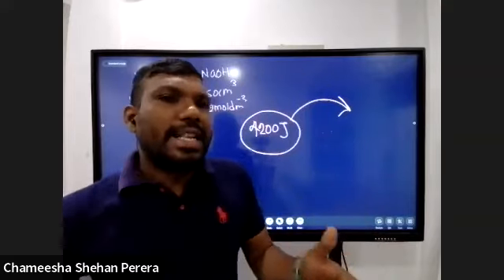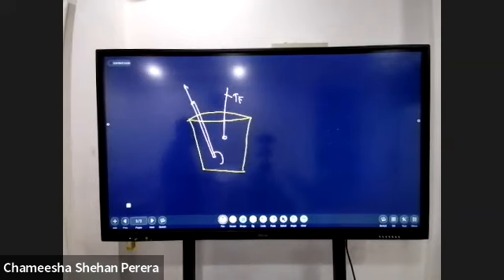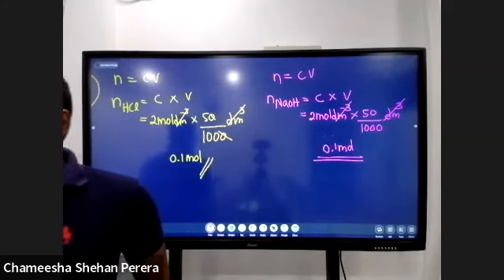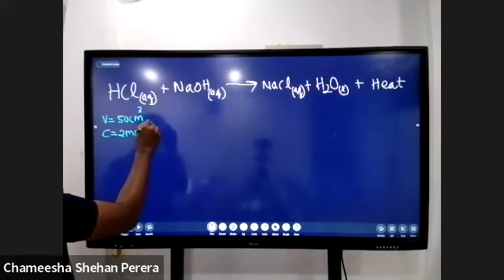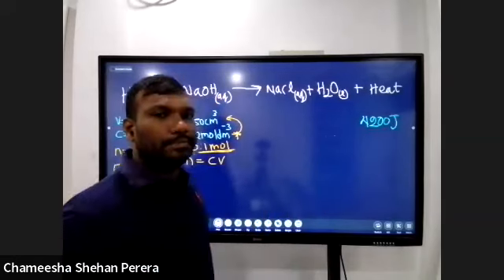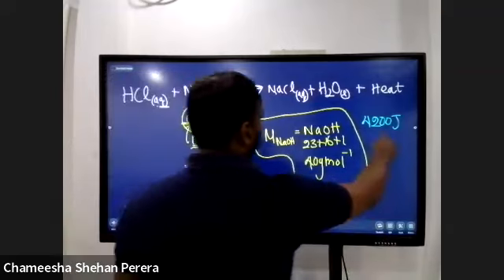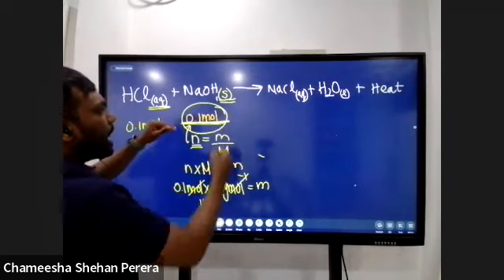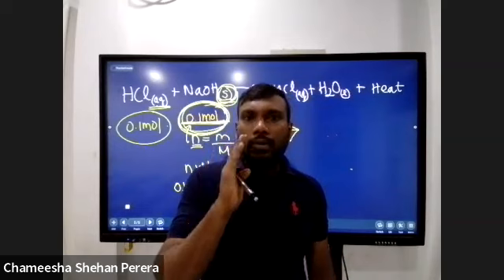08.Heat changes associated with Chemical Reactions I Day 03 I Grade 11(2022)